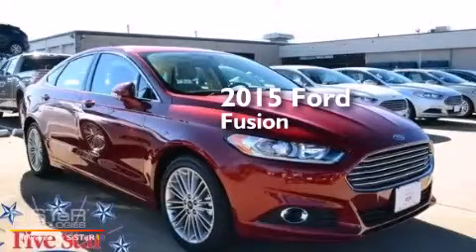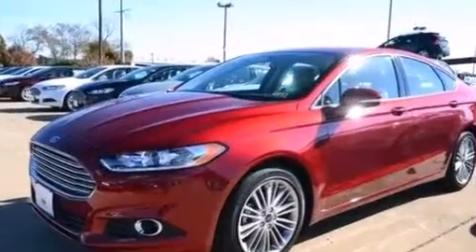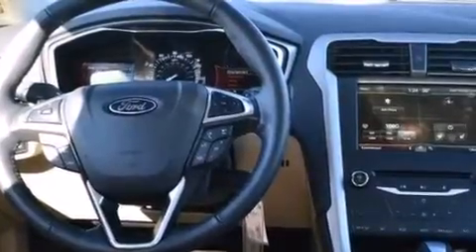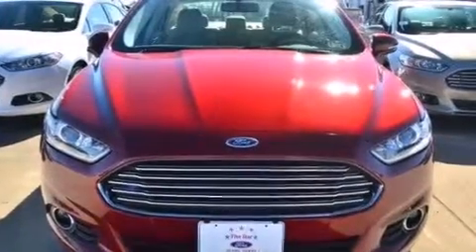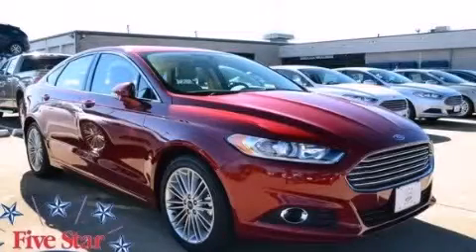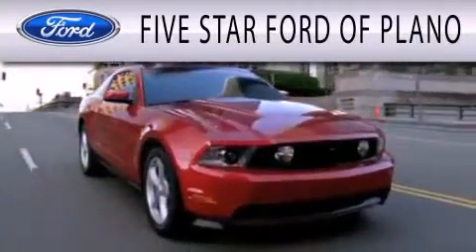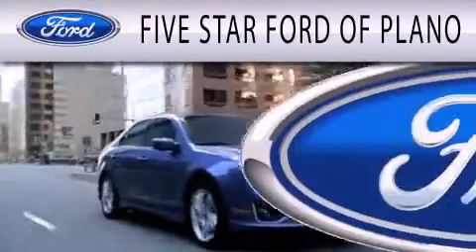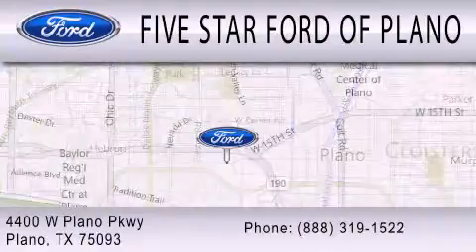2015 Ford Fusion Plano Richardson TX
We have been honored to serve the Plano TX area , we promise that your experience at our dealership will exceed your expectations ! Year : 2015 Make : Ford Model : Fusion Engine : Intercooled Turbo Regular Unleaded I-4 2.0 L/122 Exterior : Ruby Red Miles : 6 Interior : Dune Stock : FR169171 Five Star Ford Plano 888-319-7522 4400 West Plano Parkway Plano , TX 75093